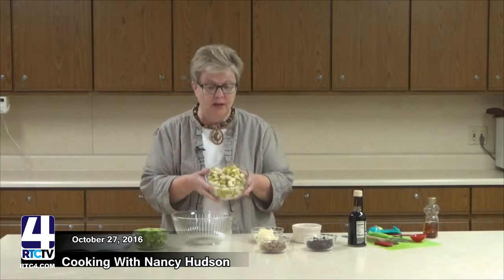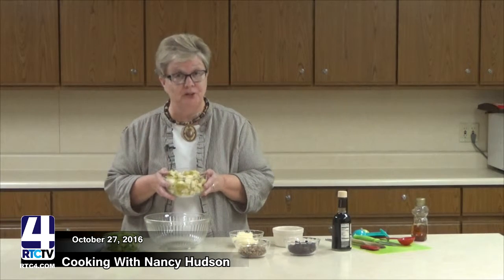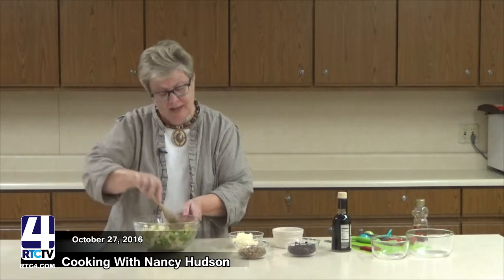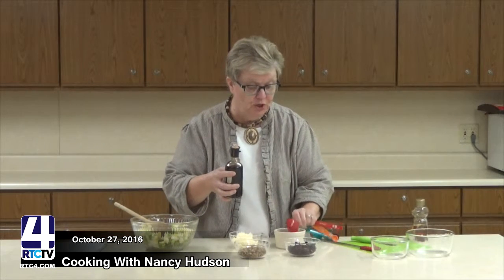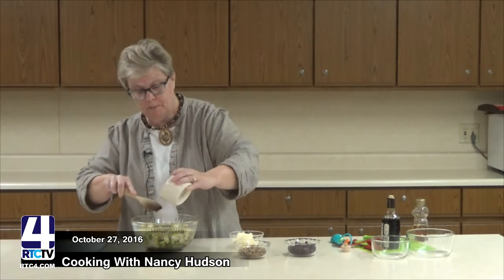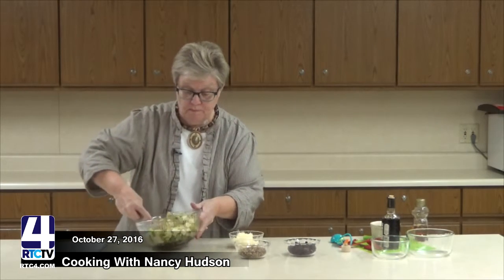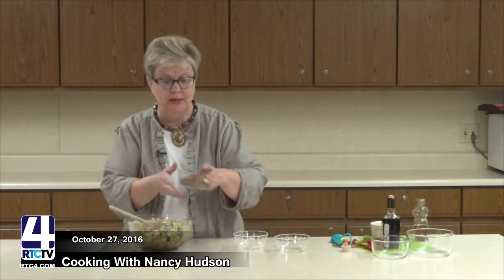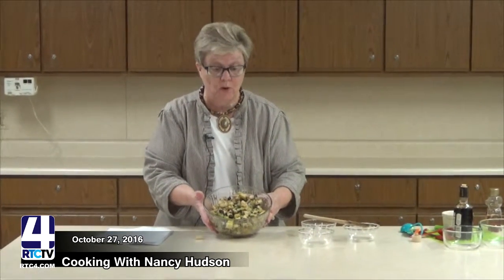Cooking With Nancy 10 2016